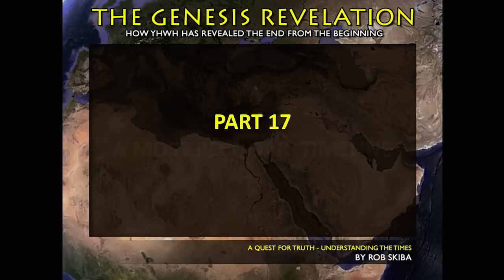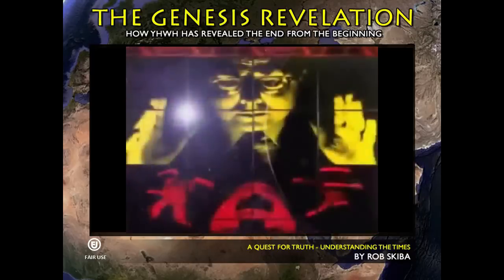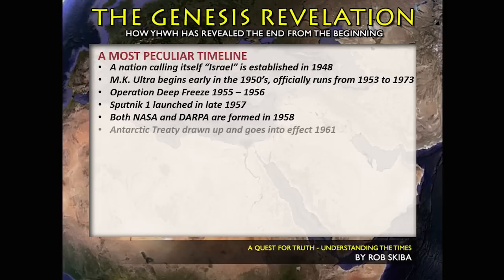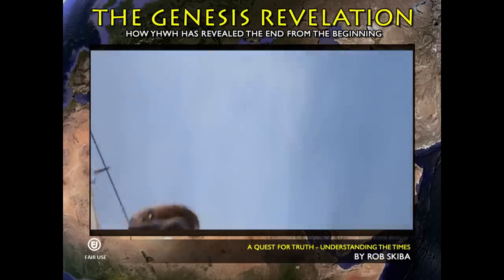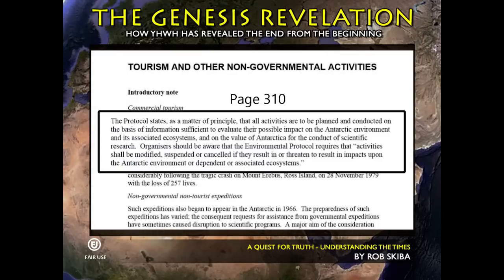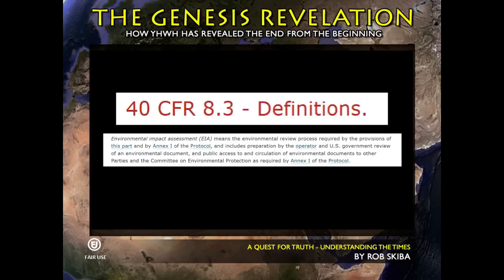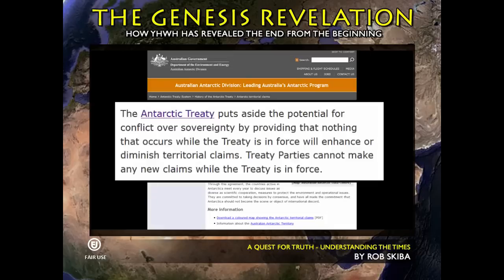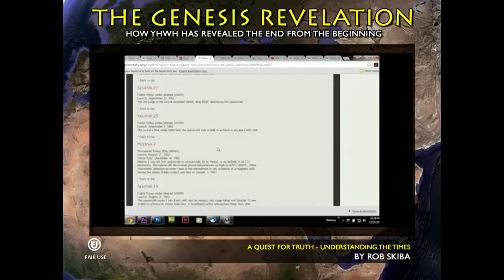Declaring the End from the Beginning - Part 17 of 20: A Most Peculiar Timeline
How should we view the book of Genesis? It is the foundation of the Holy Bible. Is it literal or figurative poetry? This is Part 17 of a 20 Part presentation I gave at the Declaring the End from the Beginning Isaiah 46:10 Conference in February of 2019. In this segment I discuss what appears to be a very peculiar timeline of events, which may be telling us the truth of what's really been going on - hidden in plain sight.

For those interested in some of the research and DVDs I referenced in this presentation, go

For those interested in watching this whole series in order, please check out the playlist I created for this series:

It is my desire to continue to put out free content for you (including lectures like this from conferences I've done). But YouTube demonetizes many of my videos and appears to have been shadow-banning a lot of my content, resulting in a massive cut in our monthly revenue. I don't have a Patreon account (primarily because they are censoring just as much as YouTube and other larger platforms), so if you'd like to support what I do so that I can continue doing it, please go here: